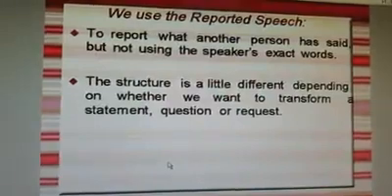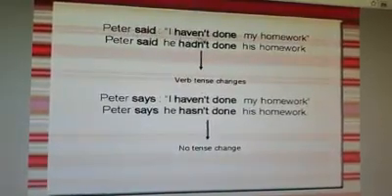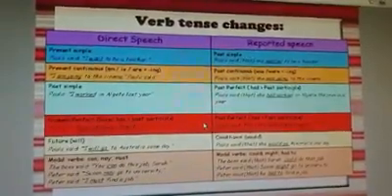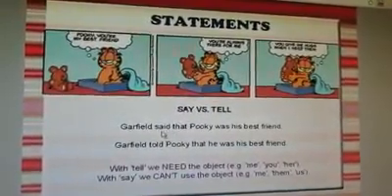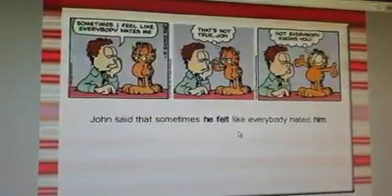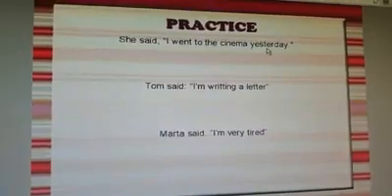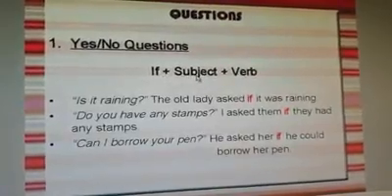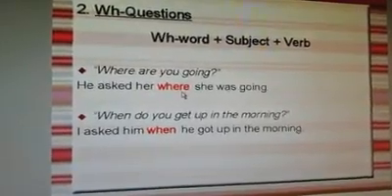Anglisht 12 Matura Shtetërore Reported Speech